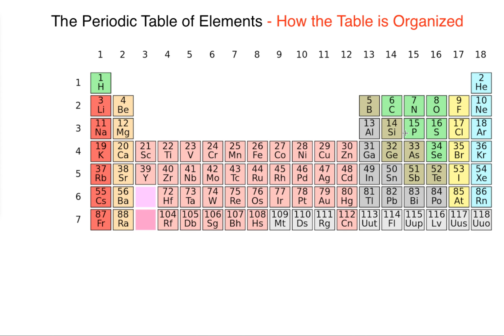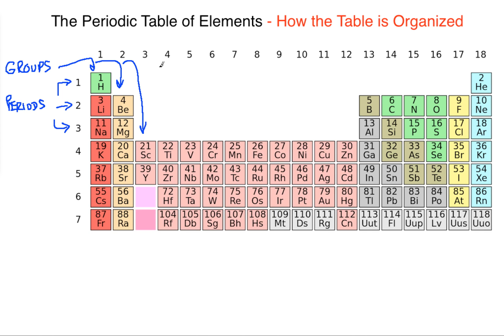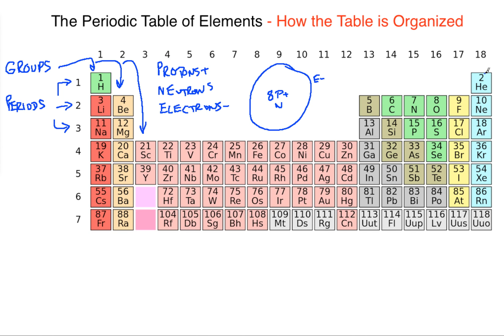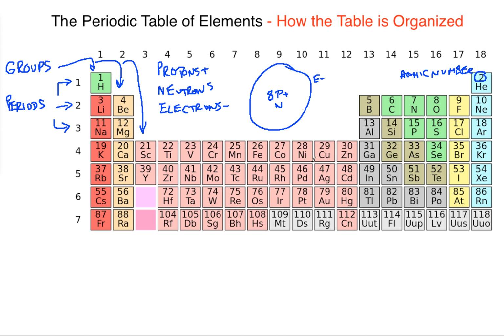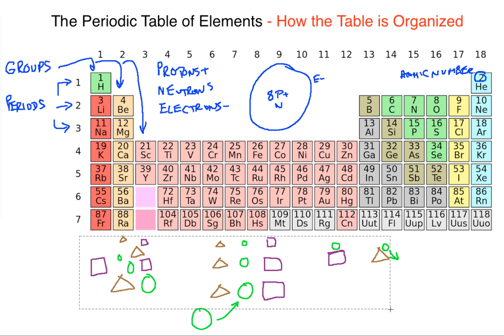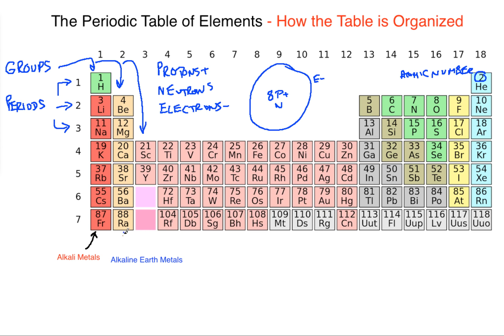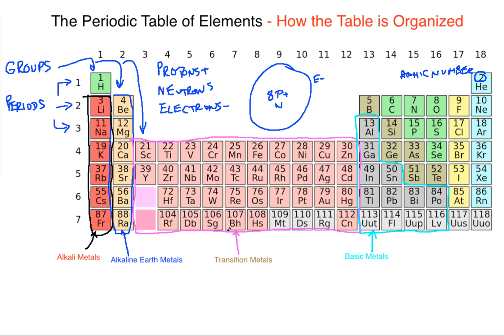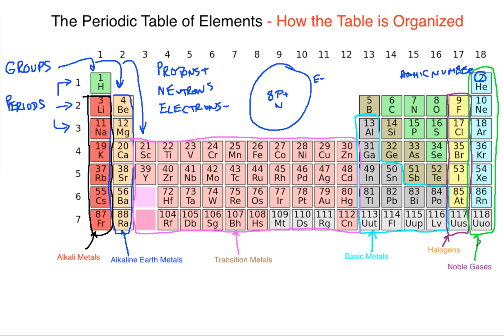A Brief Introduction to the Periodic Table of the Elements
This video is a submission to the Khan Academy 2016 Talent Search. It's suitable for all ages, but is geared specifically to middle school students. The video provides a brief introduction to the periodic table of elements and specifically how the table is organized, including a concise explanation of atomic structure, atomic number, groups, and periods, and the primary categories of elements in the table.